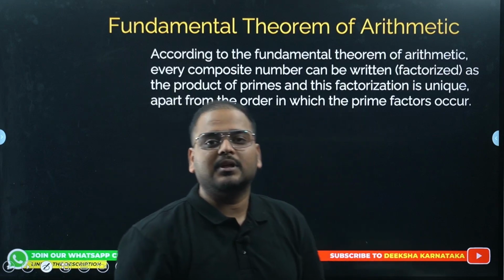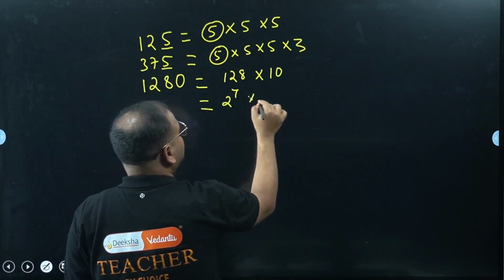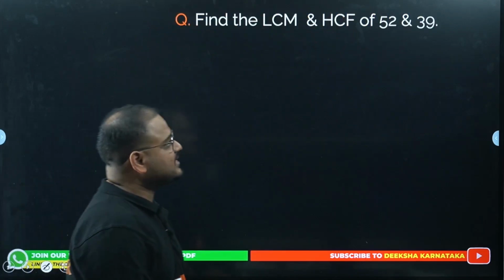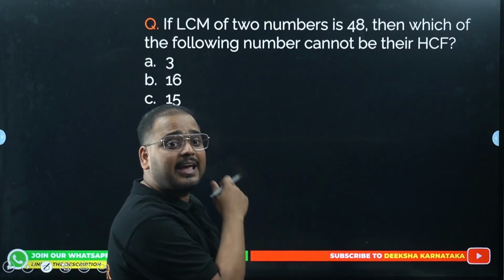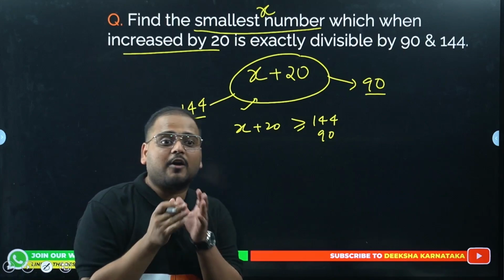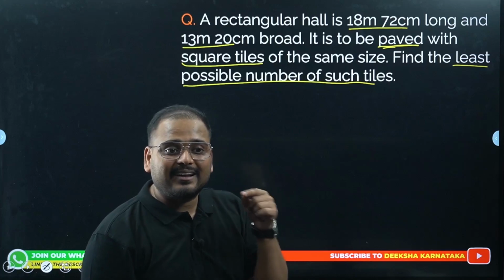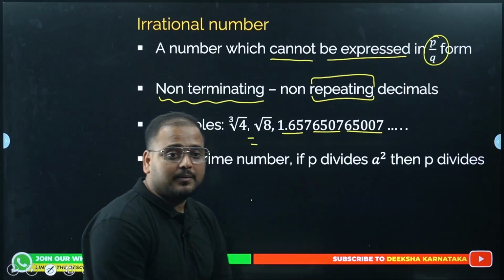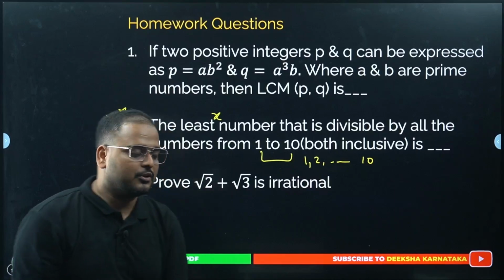CBSE Class 10th Mid Term Score Booster | Maths Class 1 | Real Numbers One Shot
Hello CBSE Class 10 warriors! Welcome to the first class of the CBSE Class 10 Mid Term Score Booster Course. In this session, Ankit Sir will cover the entire Real Numbers chapter in one shot, specifically designed for your CBSE Class 10 Mid Term Exams. Get a thorough understanding of all the key concepts and solve 20 important questions based on the past 10-15 years of CBSE Class 10 Board Exams. This video is perfect for quick revision to help you score high marks in your mid-term exams!

Concepts Covered in This Video:
✅ Prime Factorization
✅ Terminating Decimal Expansion
✅ HCF & LCM with Word Problems
✅ Irrational Numbers (with Proof)

Watch, revise, and practice with us to ace your CBSE Class 10 Maths mid-term exam. Don’t forget to download the class notes and practice questions for additional revision!